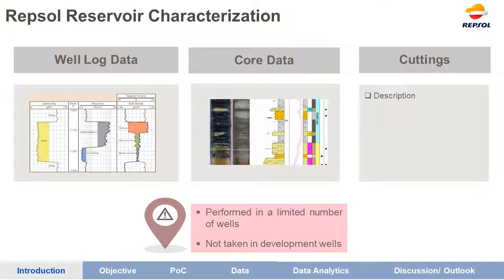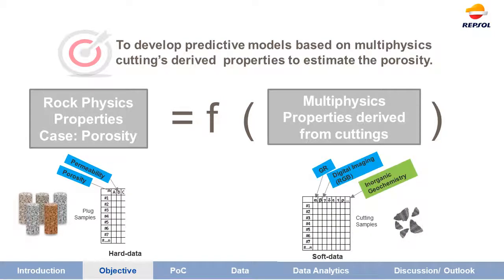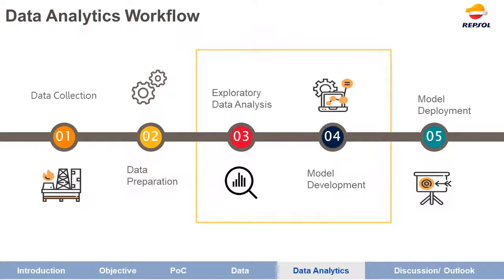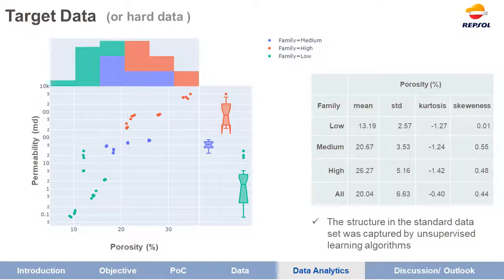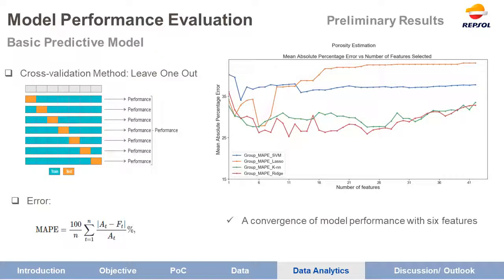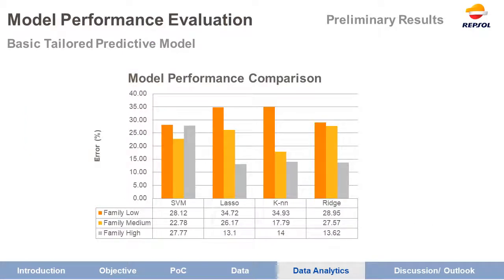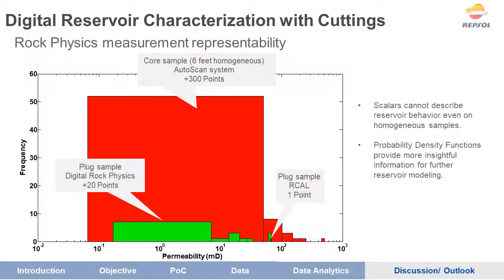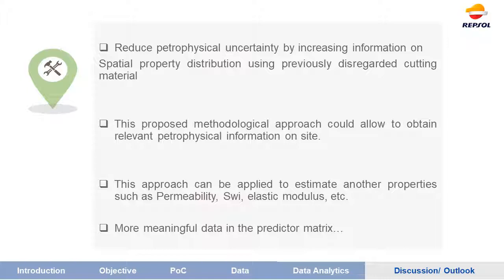1040 Pena Repsol Reservoir Petrophysical Properties estimation from drill cuttings using analytic ML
2019 Force Symposium machine learning and subsurface data

Reservoir Petrophysical Properties estimation from drill cuttings using
advanced data analytics.
Pena1, A.C., Santos2 C., Caja M.A. 2, Garcia2,L., Fernandez2, P., Perez2, J., Blazquez2, V.
(1) Universitat de Barcelona. (2) Repsol Technology Lab.
Conventional workflows to obtain petrophysical properties based on core/plug
analysis as a means to characterize reservoirs are usually time-consuming and
expensive, implying specific core sampling of the well. Contrarily, drill cuttings
are widely available, relatively cheap and with untapped potential. This study
proposes the estimation of petrophysical properties with the use of advanced
data analytics on multiphysics information from such lithological material. The
aim is to build models that allow the prediction of Routine Core Analysis's
(RCA) properties, based on more simple information, that can be quickly
obtained from different features extracted from the rock cuttings. For instance,
light photography images can be taken to cuttings, from which RG B properties
can be derived; from the radioactivity field, Gamma Ray (GR) measurements
can be obtained and from the X-ray Fluorescence (XRF) a compositional
analysis.
Porosity (the target for the regression model) was measured following RCA
techniques in different standard sandstone cores. Moreover, GR, XRF, and
RGB properties were obtained from the cuttings of those different standard
sandstones to create the feature matrix. Exploratory Data Analysis was carried
to evaluate the distributions and correlations within the data and also the
discriminative capacity of the properties have been analyzed to understand the
sensitivity of the properties to the different rock types. As a first approximation,
a linear model to predict porosity values was developed, achieving encouraging
results. Improvements of this model adding new features and the development
of new models for permeability and irreducible water saturation prediction will
be addressed in further studies. The results of the model will be presented.
The aforementioned multiphysics data (features), extracted from drill cuttings
and used to predict porosity values, can be obtained in short times, leading to
the possibility of acquiring and calculating those features automatically on the
well site (in situ). This proposed methodological approach could allow to obtain
relevant petrophysical information continuously during drilling.